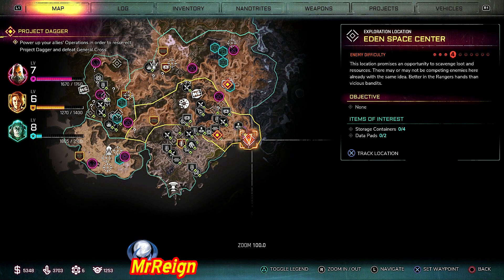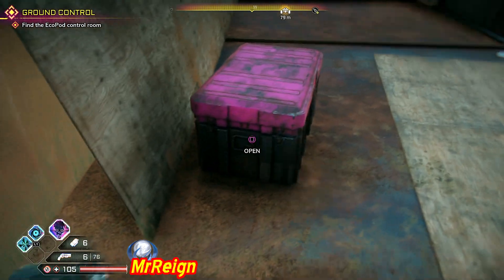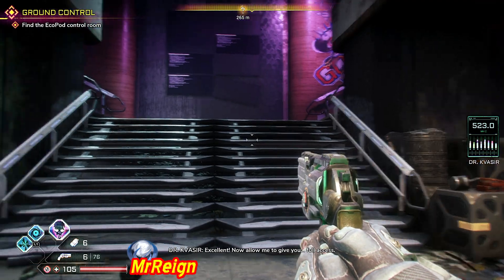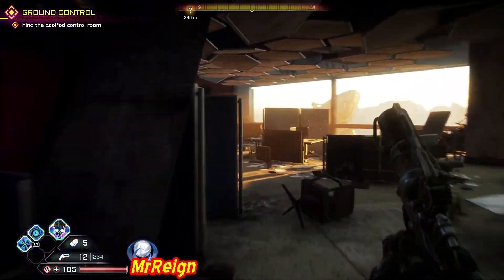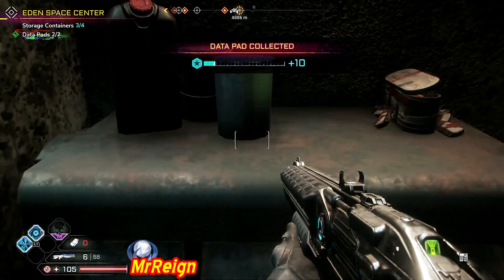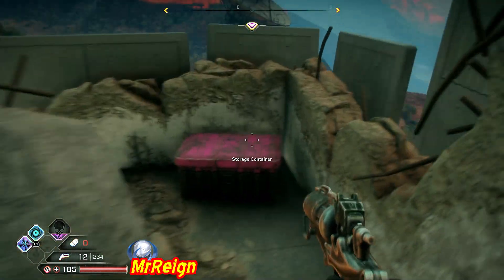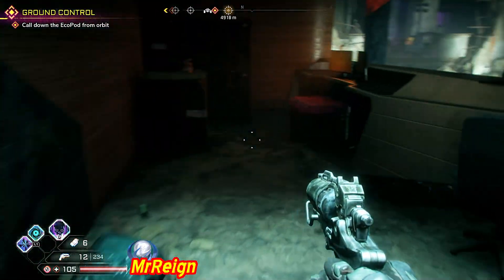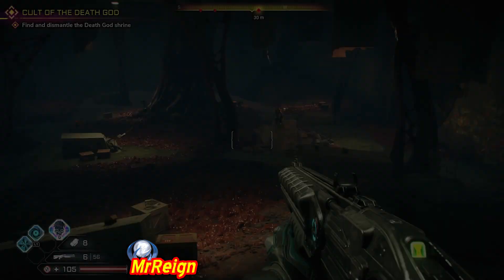RAGE 2 - Eden Space Center - All Storage Containers - Ark Chests & Data Pads 1.3 store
Whats up guys, here we have all the Storage Containers
and Ark Chests & Data pads for Eden Space Center!